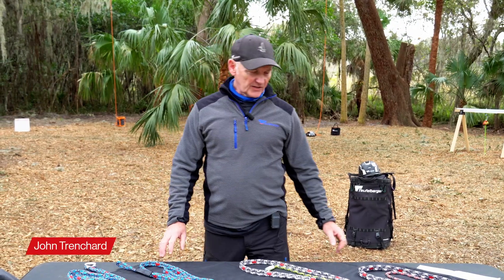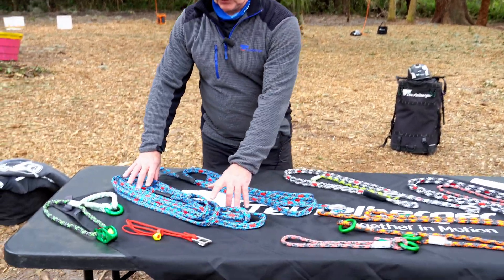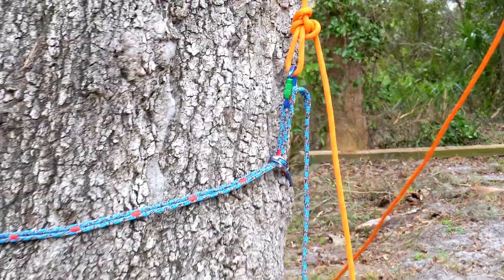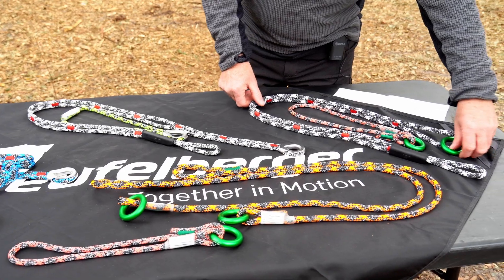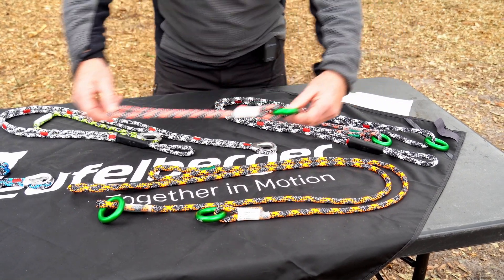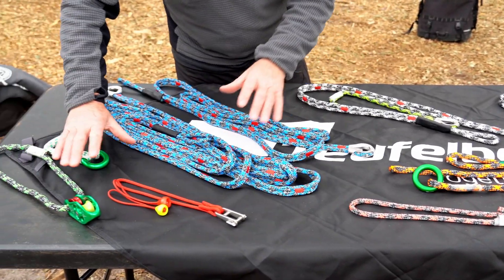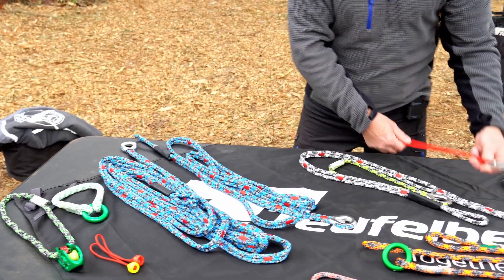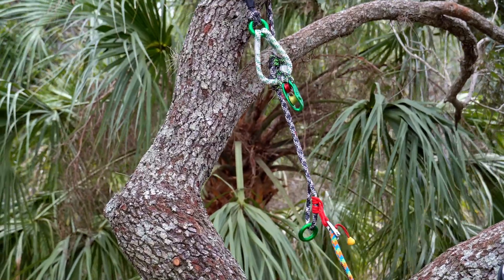multiTOOL explained by John Trenchard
multiTOOL - maxiFREEDOM

The multiTOOL kit is a set of tools that enables you to configure a huge range of applications. From ground and top anchor points to cambium savers and redirects, the multiTOOL kit fimble provides all-in-one functionality for your daily work, delivering maxiFREEDOM in the trees. It is available as with fimble or ring.

John Trenchard explains everything you need to know about this new set of tools.